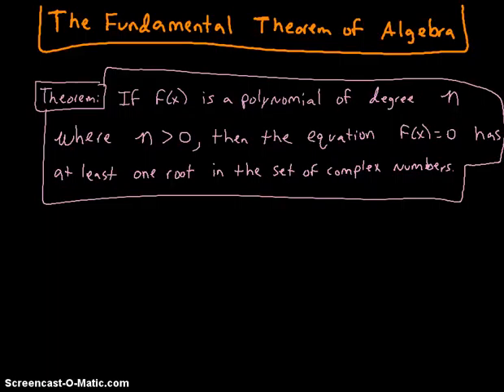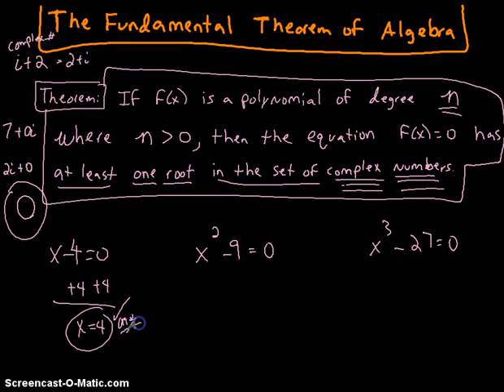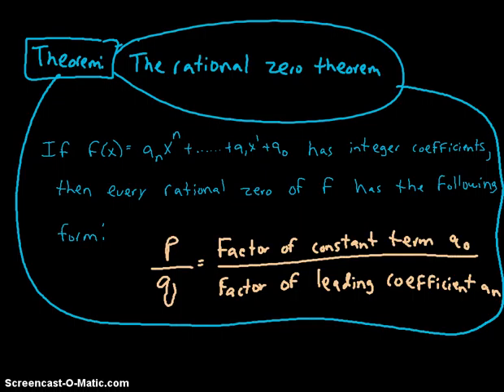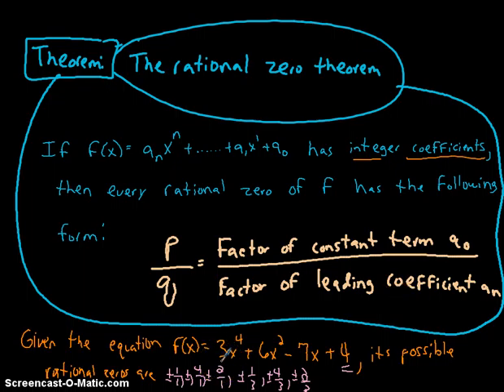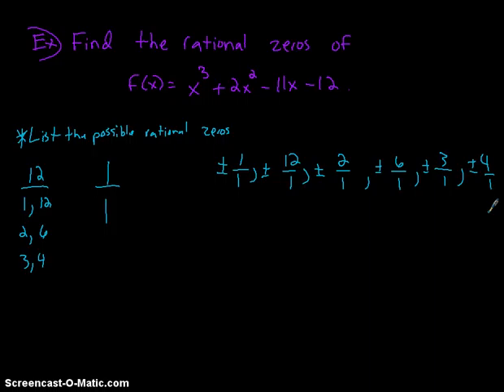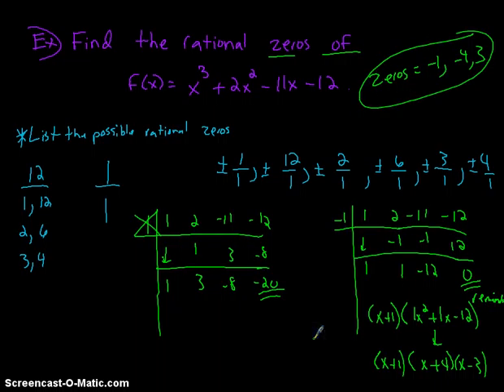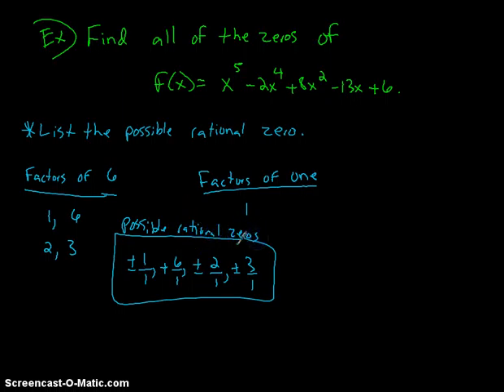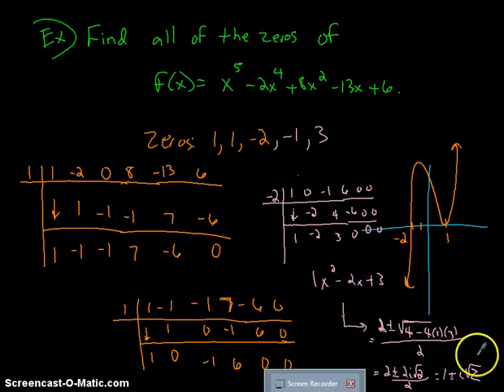The Fundamental Theorem of Algebra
This video is about the fundamental theorem of algebra.